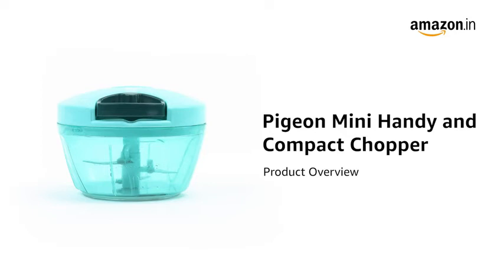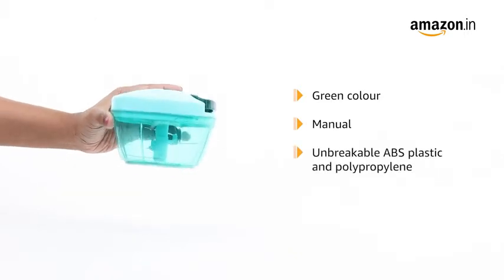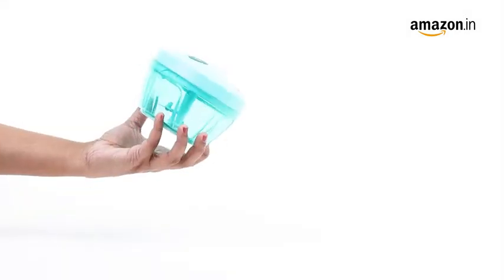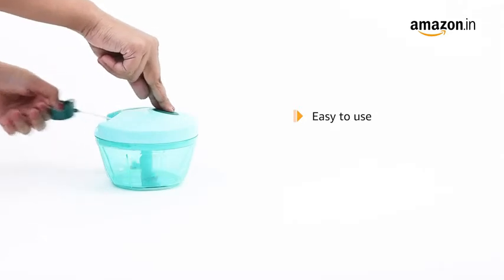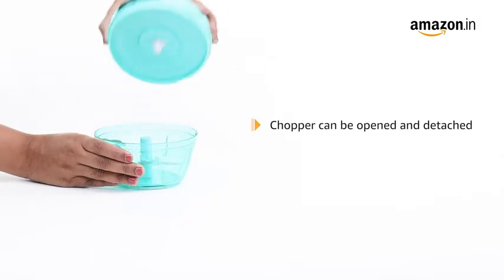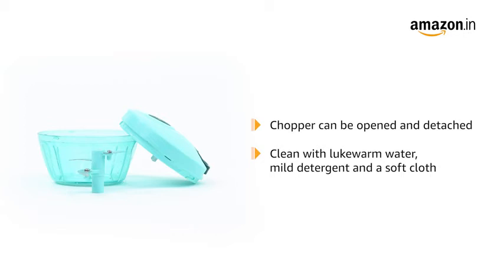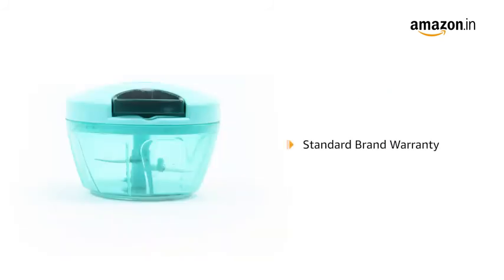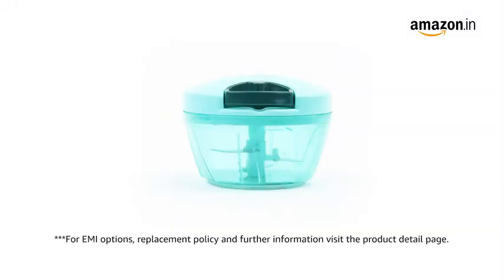Buy Pigeon Plastic Mini Handy and Compact Chopper with 3 Blades for Effortlessly Chopping Vegetables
Compatible Devices All types of Smartphones / Cameras
Brand Tygot
Material Aluminium
Tripod Head Type Camera Rotator Heads
Maximum Height 105 Centimetres
Material: Aluminium Alloy,Three-Way Head:The tripod's three-way head allows for ultimate versatility. Easily change the orientation of the camera from portrait to landscape--and almost any angle in between with the handy tilt motion. Turn the knobs to secure. The tripod also allows for full panoramic possibilities with its 360-degree swivel function.
Color: Black,Universal Phone Holder: This is a 100% Brand new with excellent quality, phone bracket is automatic elastic, stretch can clip 5.4-8.8cm width's phone. Phone bracket is adjustable and lightweight, easy to use and carry with. With standard tripod hole, you can install in any 1/4" tripod stand.
Level tester:This tripod equiped with level tester, which can detect and adjust the horizontal position of it. When the ground is not level, you can recognize it immediately and adjust the tripod leg to keep level.
Package Contents: 1 Camera Mobile Phone Stand Holder
Special Features: Features with a pan-tilt-swivel head with bubble leave; Special Features2: 3 Section Legs, extendable legs